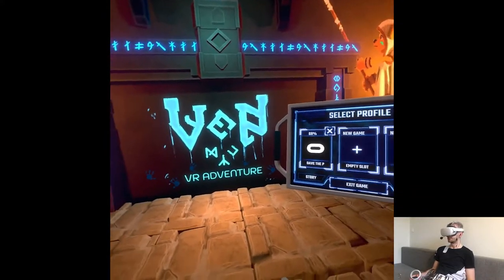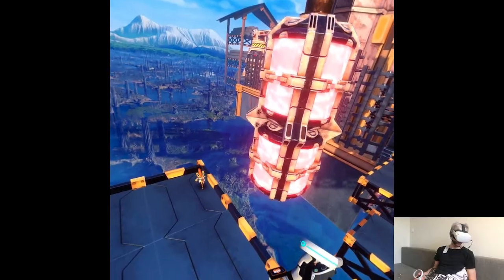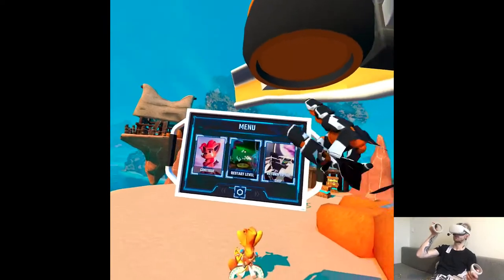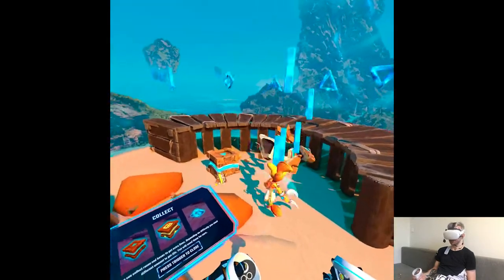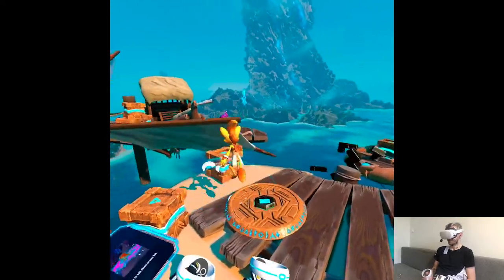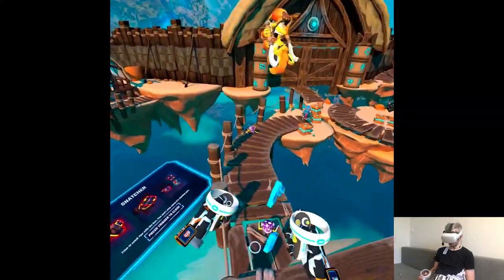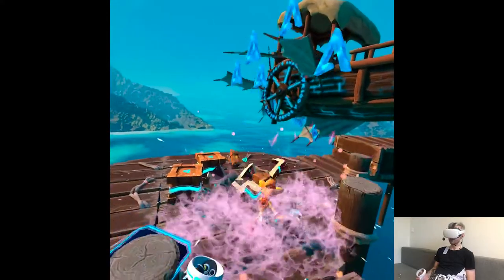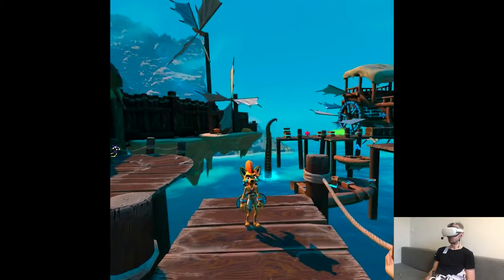FREE CAMERA UPDATE - Ven VR Adventure | Part 14 Gameplay | Oculus Quest 2 VR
Hi

This weekend is cooking up to be busy as always but like outside of the channel unfortunately. I will however start recording RE4 to have it being edited alongside the playthrough to not cause any more delays. Honestly I'm just waiting for Monday at this point lol, MoH was such a fun game to experience and now it being an actual reality on standalone, it's just gonna be a blast especially in multiplayer.

Short PC specs:

i9-9900KS
RTX 2080ti
32GB RAM 3200MHz
2TB SAMSUNG 970 EVO PLUS M.2